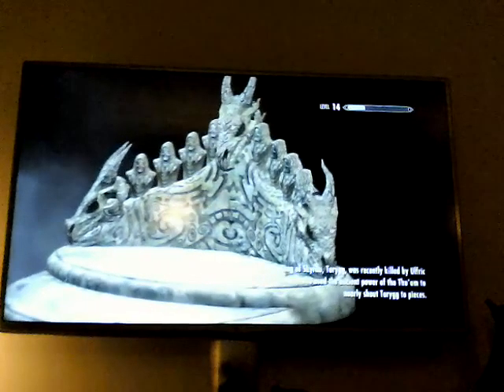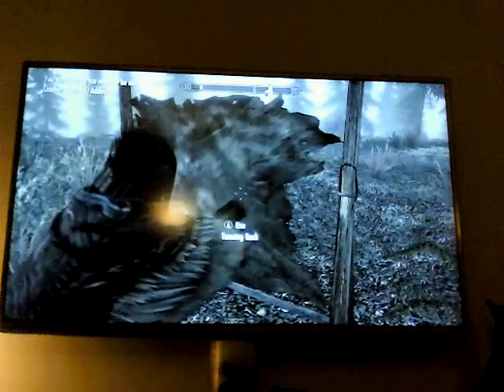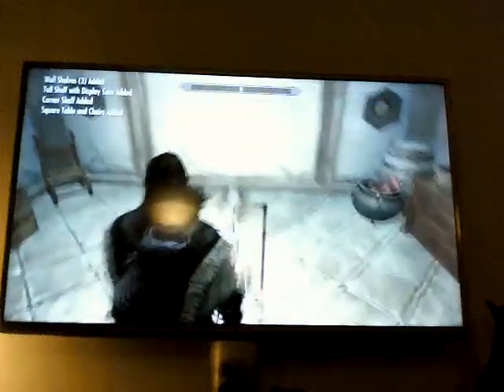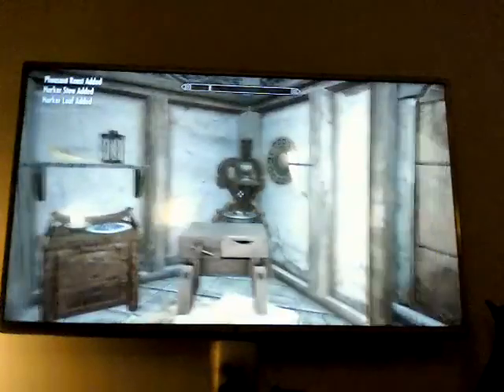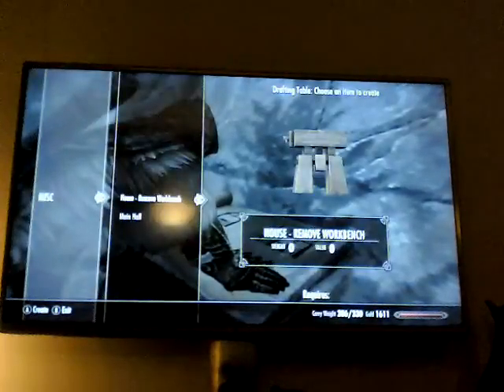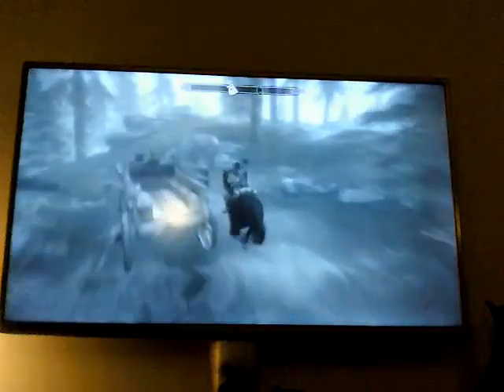Skyrim Let's-Play - Neighbourhood Watch - (65)